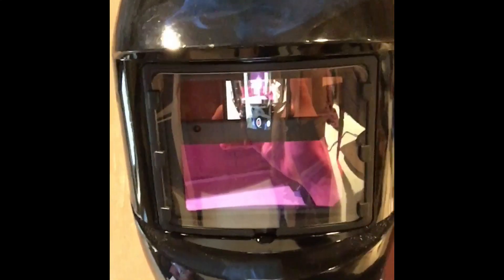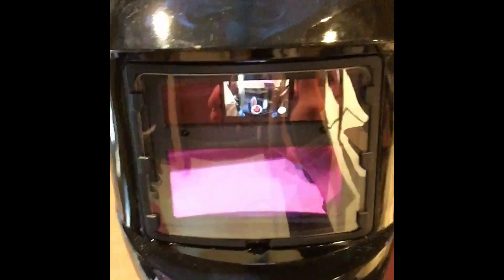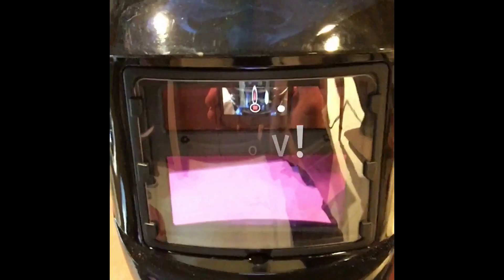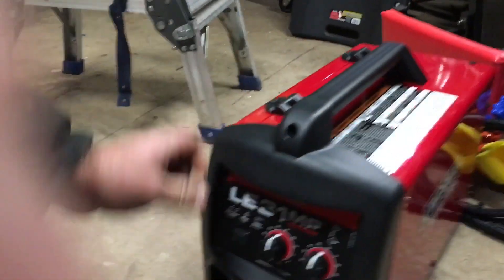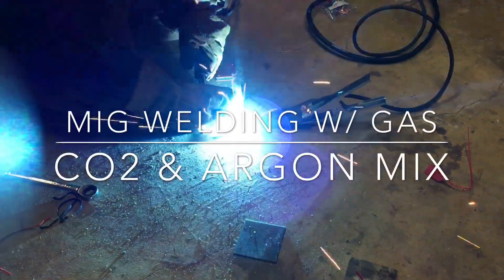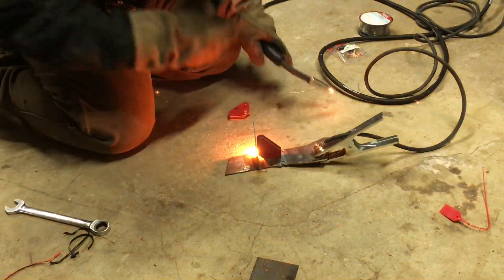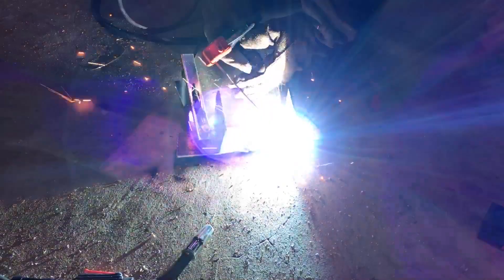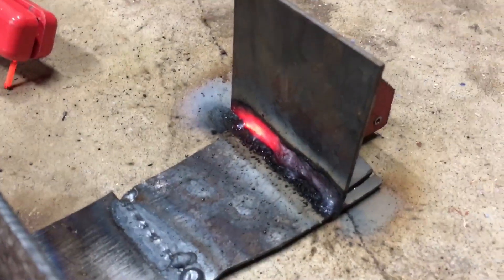Lincoln LE31MP Multi-Process Welder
The Lincoln LE31MP combines a MiG, Flux, TiG; and Stick Welder in a compact 140 amp, 60lb package that runs on standard 120V power and can weld up to 5/16” steel (although that’s pushing it).

The kit comes with a MiG gun, Flux and non-Flux core spools, a spool adapter for larger spools, assortment of tips, Stick and Grounding clamps and wires, and a gas regulator and line.  A TIG kit including the wand and foot pedal are sold separately.

Available today at your Home Depot: